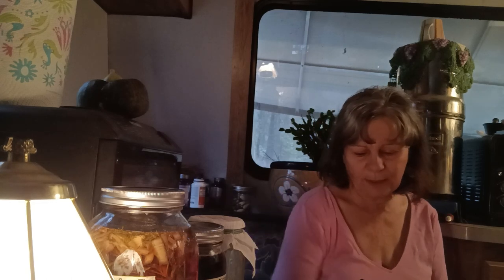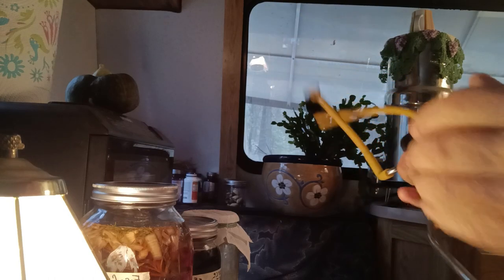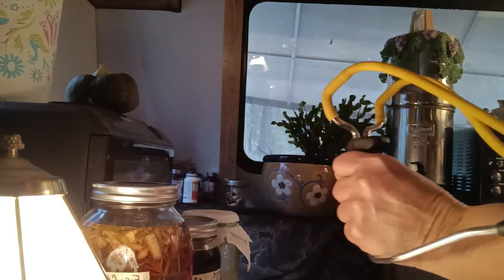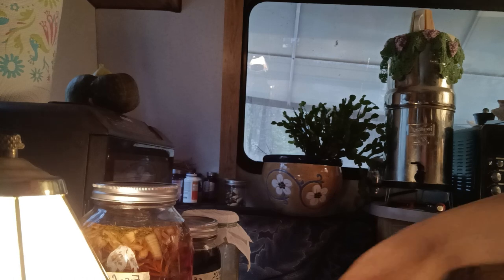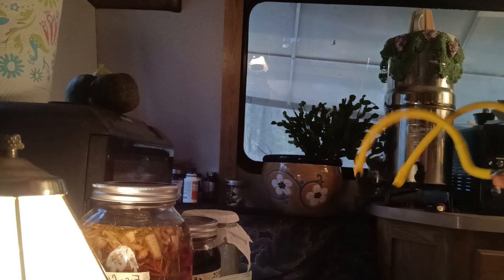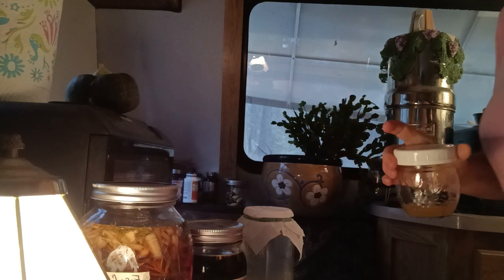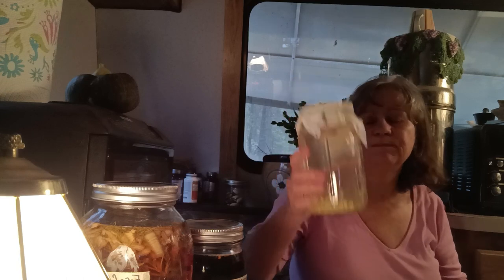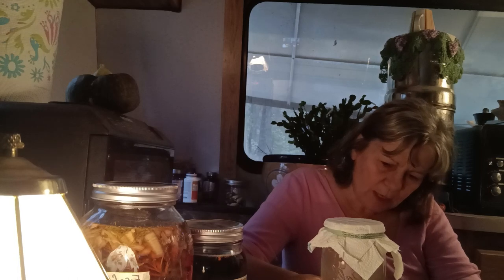Self Protection 3 Ways